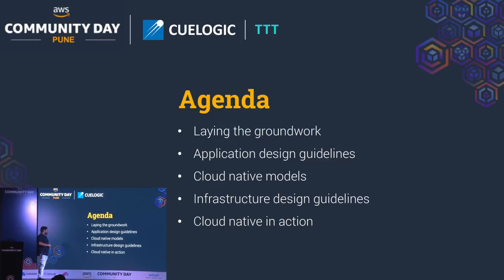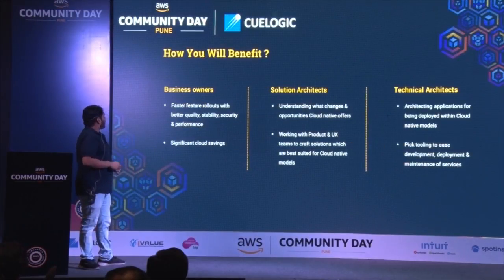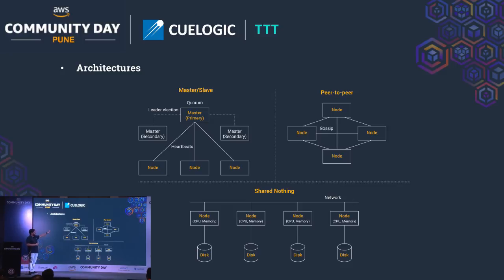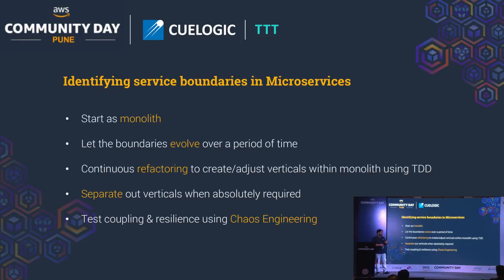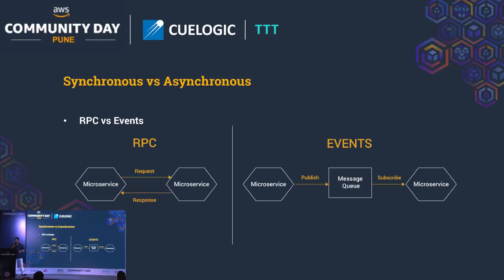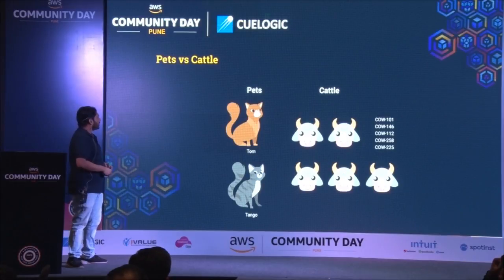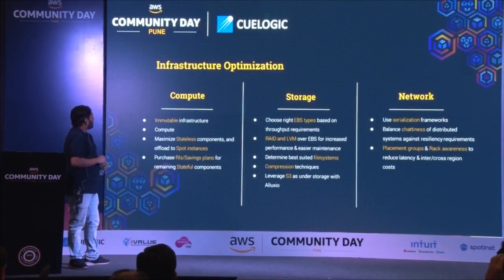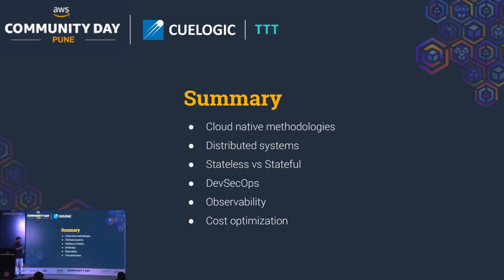Cloud Native Architecture | Keynote : The Cloud Native promise to reduce costs and complexity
The promise of Cloud Native Architecture is to reduce operational costs and complexity.  However, the principle challenge has remained on understanding of Cloud Native. We decode the core principle of cloud native from architecture and development perspective.

This video is useful for various stakeholders -Business Managers, Solution Architects, Technical Architects,  Delivery Manager, Developers & Ops.

We share practical examples of how to go about designing cloud native applications at scale.

At the keynote for AWS Community Day, Sunu shared his experience and field notes on how Cuelogic Technologies has been able to leverage the philosophy of Cloud Native to build applications for leading global organizations.